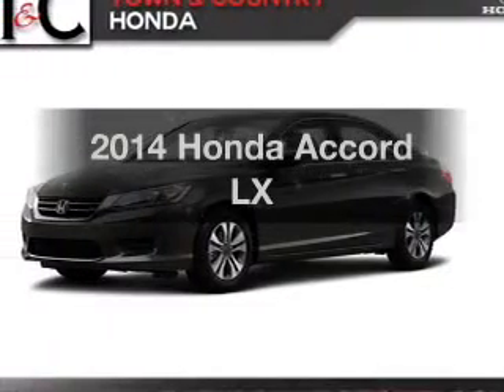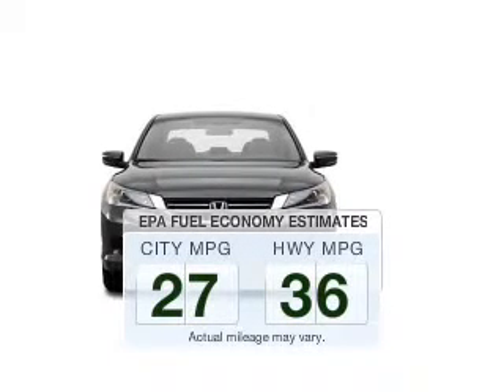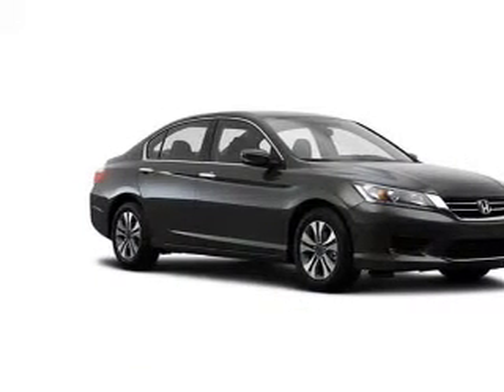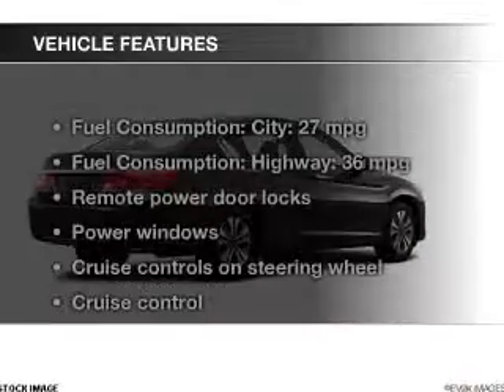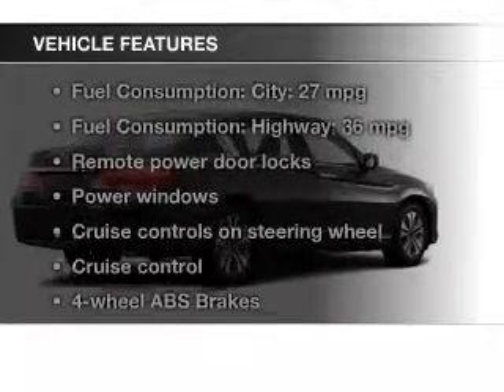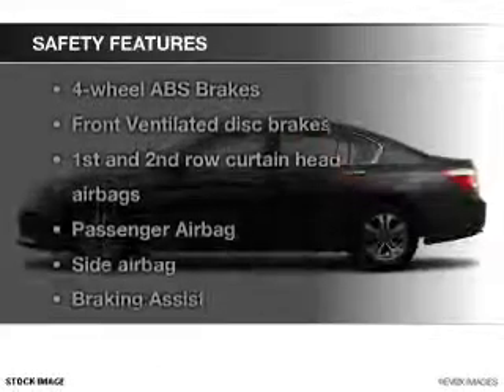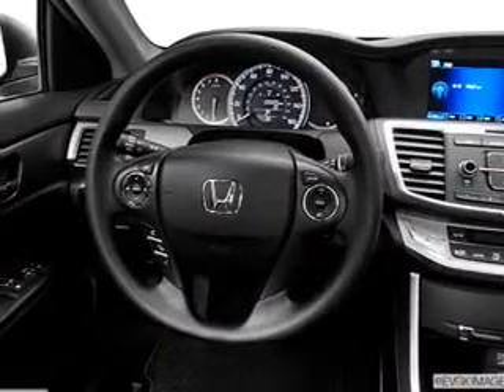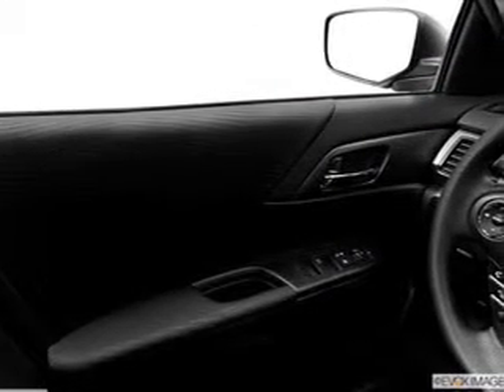2014 Honda Accord - Gladstone OR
Year: 2014
Make: Honda
Model: Accord
Trim: LX
Engine: 2.4 liter inline 4 cylinder 16 valve
Transmission: Automatic CVT
Color: White Orchid Pearl
Mileage: 5
Address:
19400 SE McLoughlin Blvd